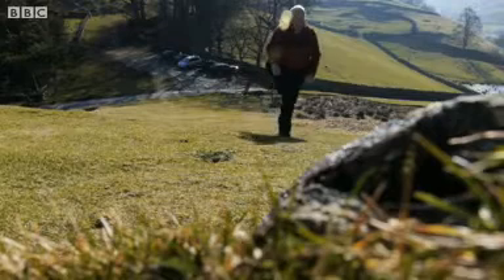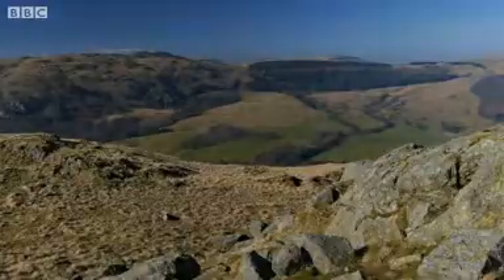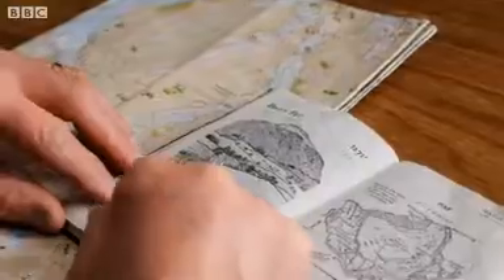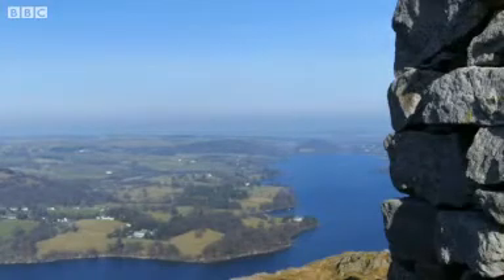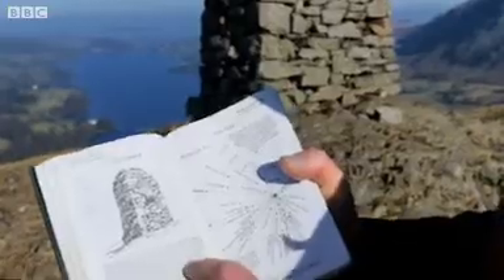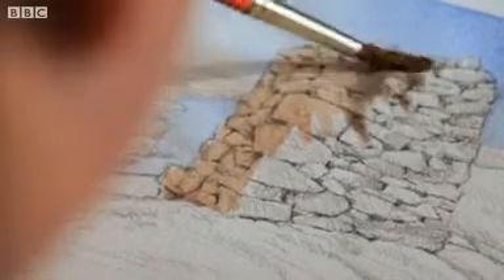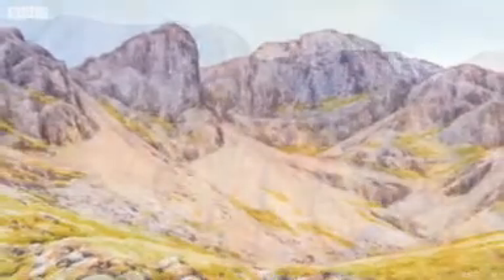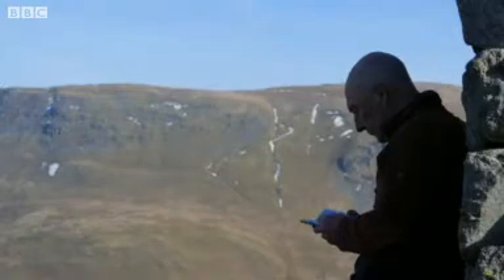Teesdale artist Andy Beck is nearing the end of a five-year painting marathon